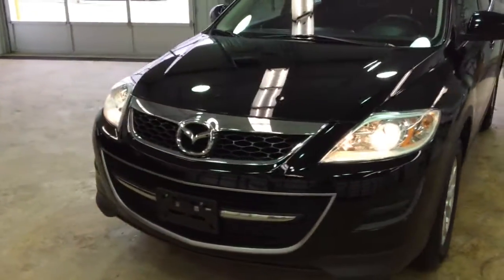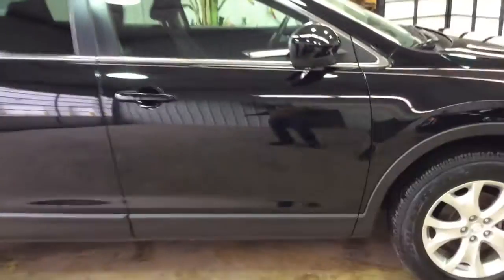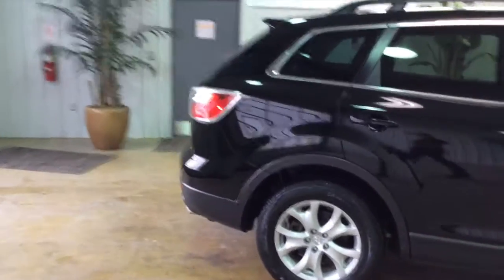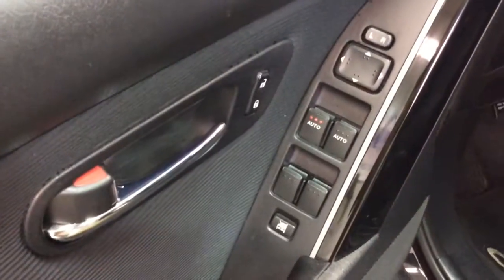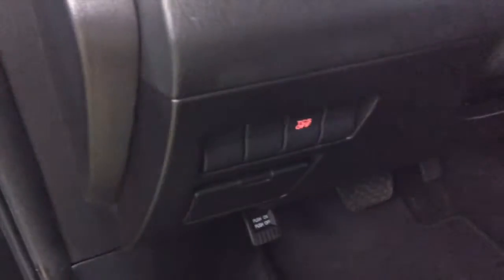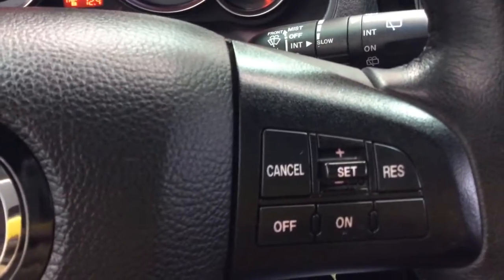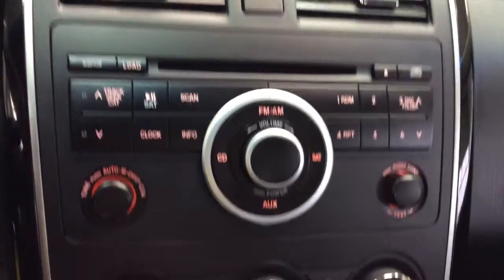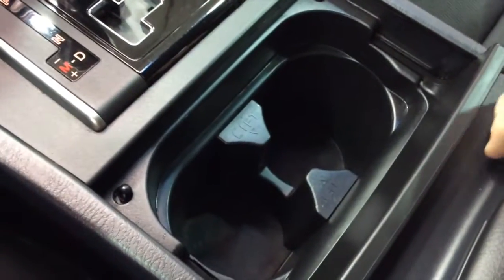2011 Mazda CX-9 Sport | Community Chrysler | Indianapolis, IN area | Used Mazda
Located at:
Community Chrysler
555 State Rd. 37 S.
Martinsville, IN